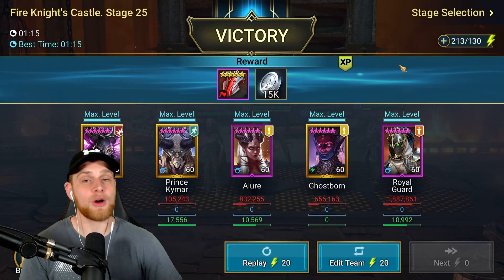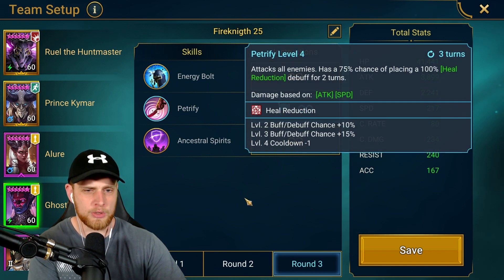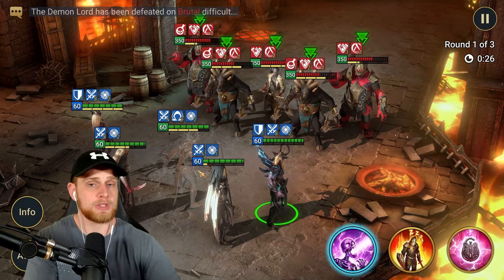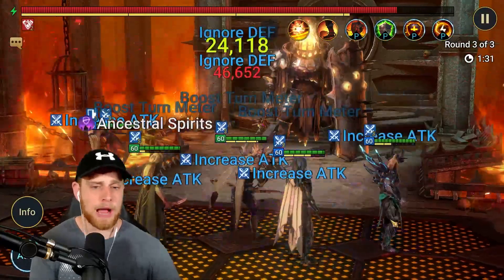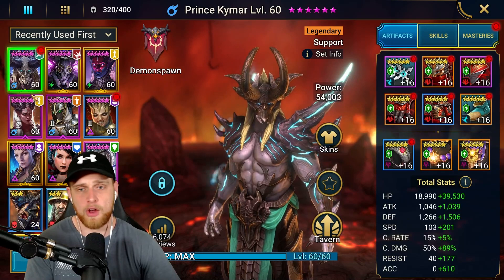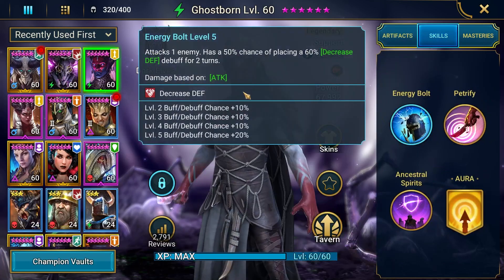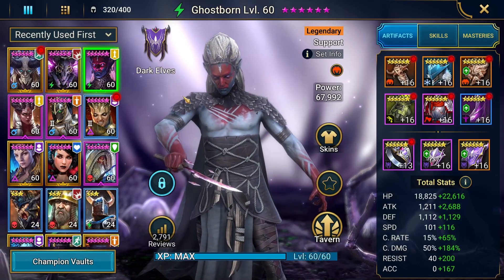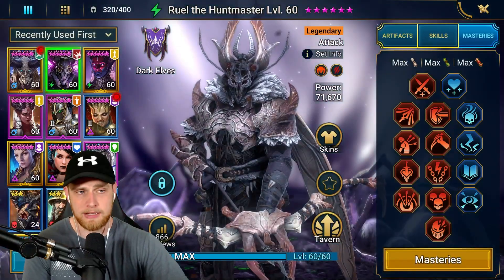Fireknight 25 Speed Run (75sec) No Seer, No Poisons!